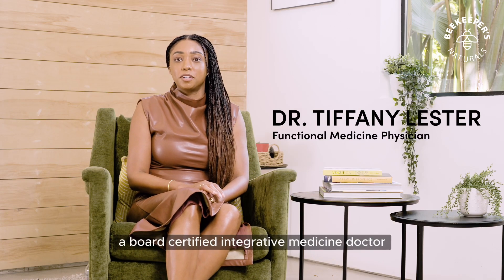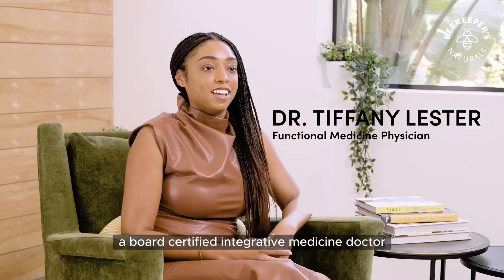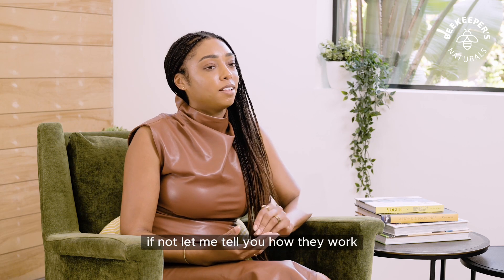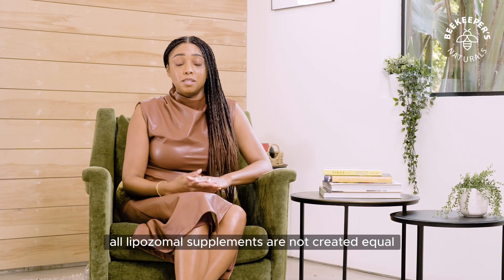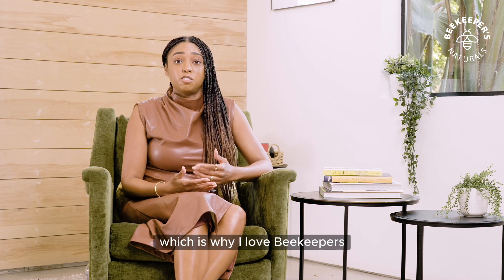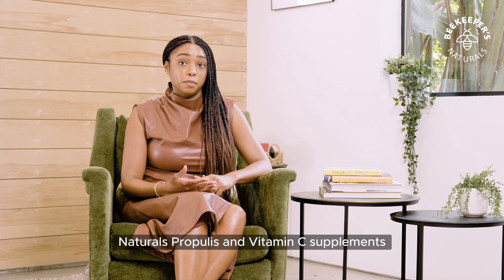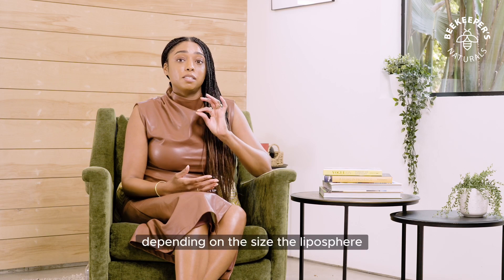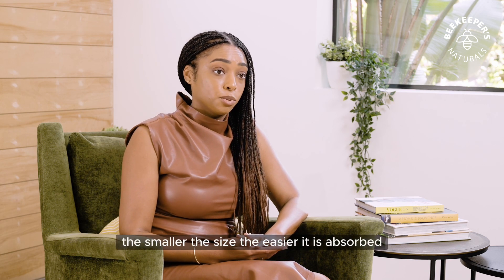The Future of Nutrient Supplements: Liposomal Delivery Explained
Discover the science behind liposomal delivery systems and how they revolutionize nutrient absorption in our bodies with Dr. Tiffany Lester. Liposomes, tiny bubbles made of phospholipids, help deliver nutrients directly into our cells, bypassing the digestive system's degradation. Learn about the structure of liposomes, common nutrients delivered in liposomal form, and the benefits for individuals with gut malabsorption conditions. Explore Beekeeper's Naturals Liposomal Vitamin C and its superior absorption compared to traditional supplements, offering a cost-effective and efficient way to boost your immune system.